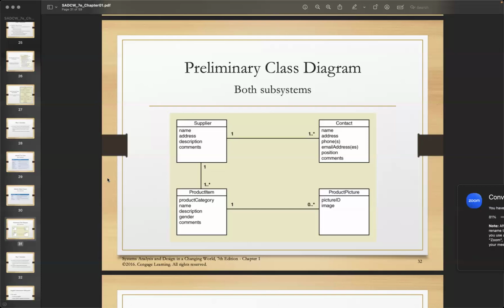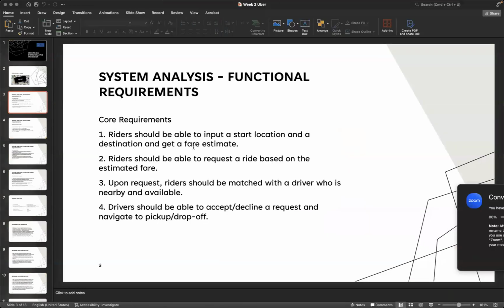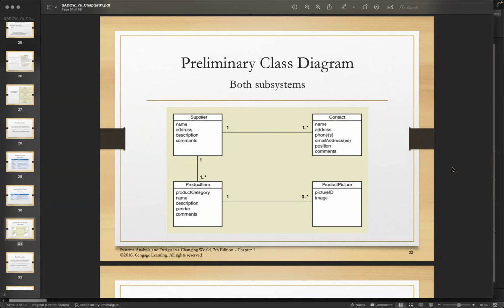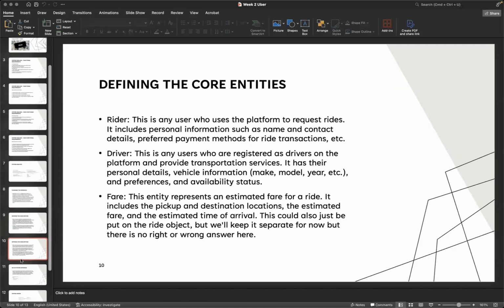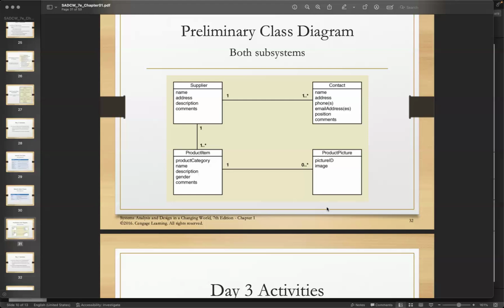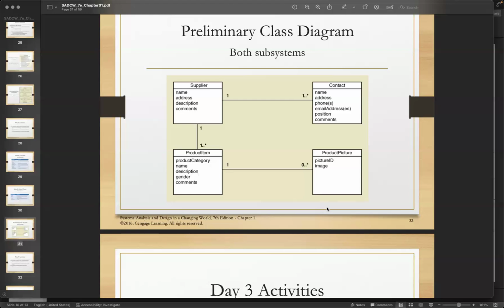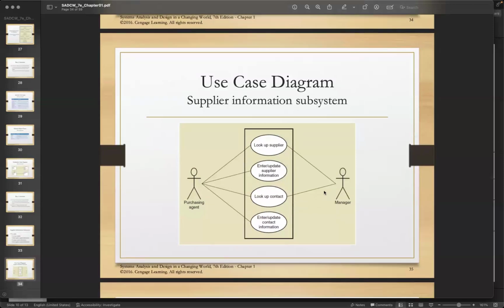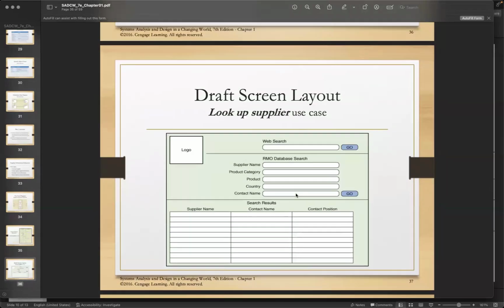CSCI 359 Fall 2024 - Aug 29